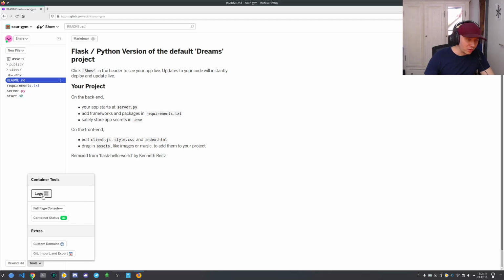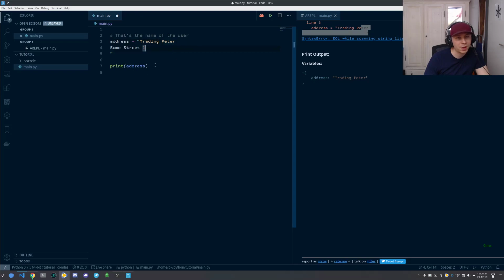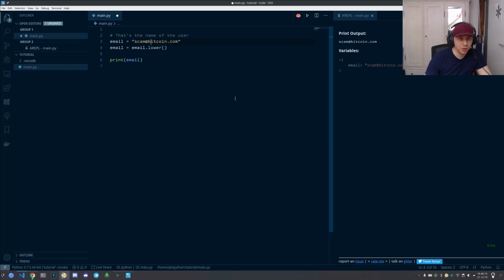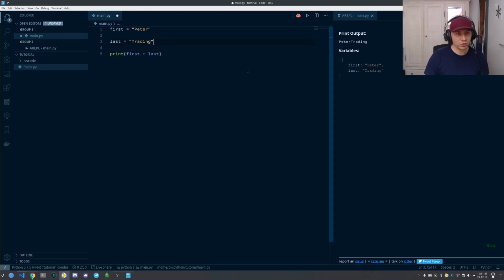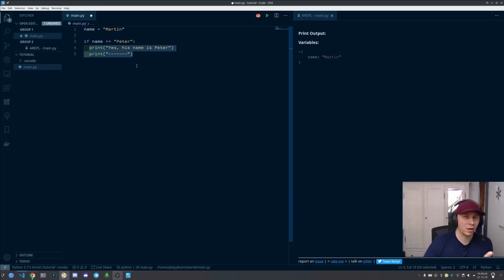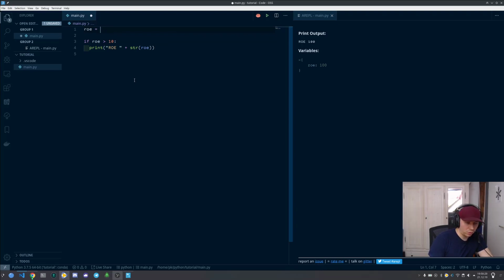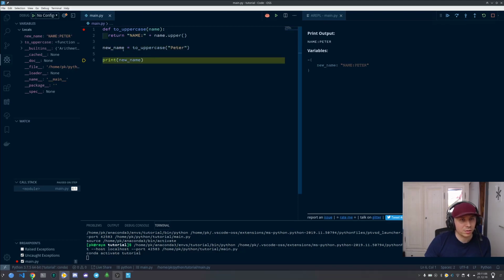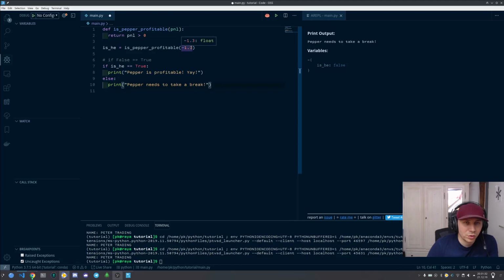Python Live Stream For Beginners: Basic Language Features And Syntax 1